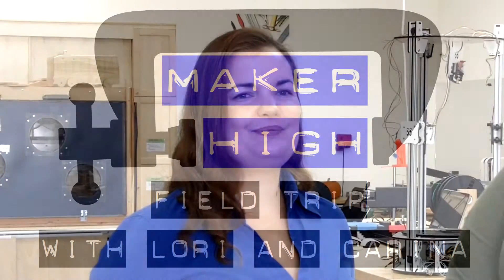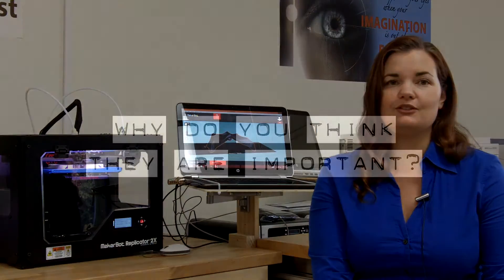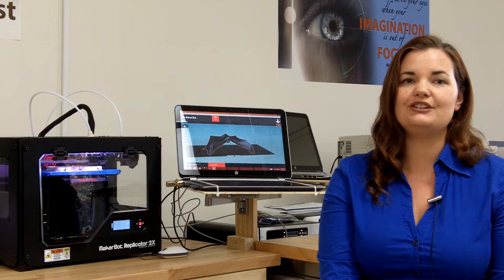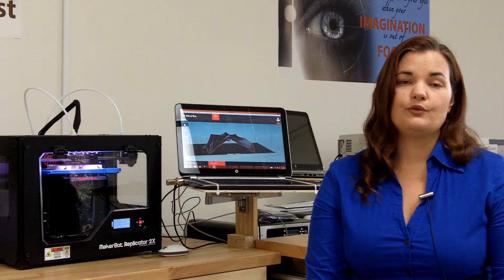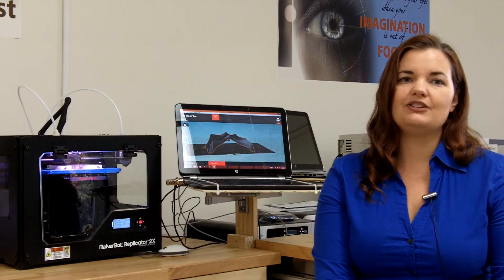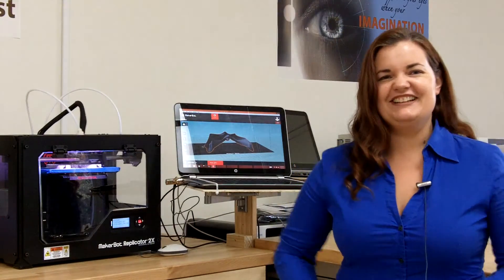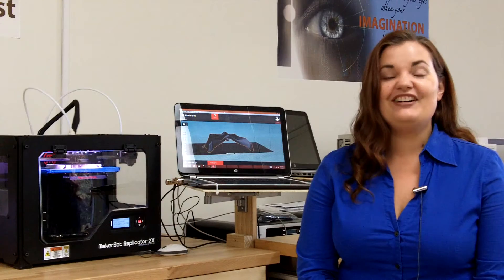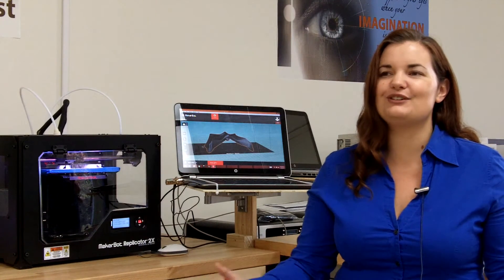What is a Makerspace? Field Trip to Build It Workspace - Maker High - DIY & Maker Movement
Carina hosts us at the Build It Workspace, and tells us not only what a Makerspace is, but what to expect when you go, and general advice for first timers.

Still photos courtesy of Build It Workspace